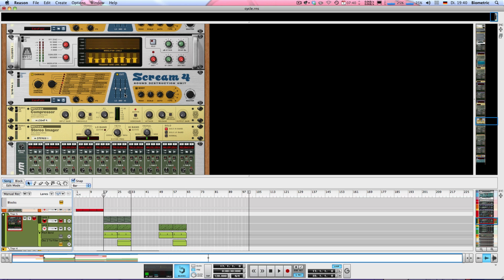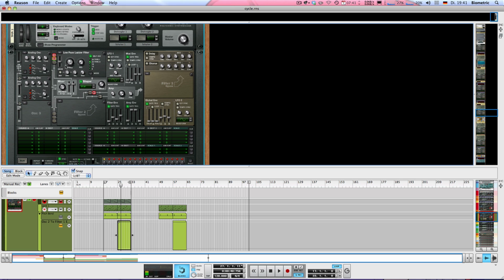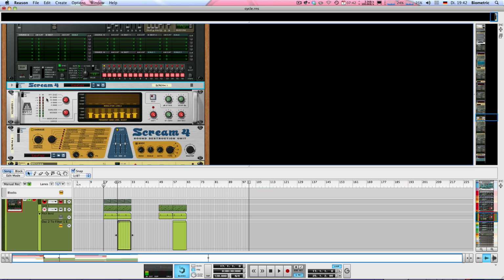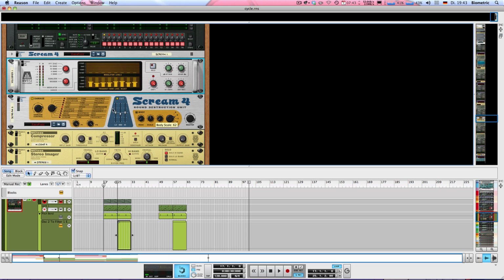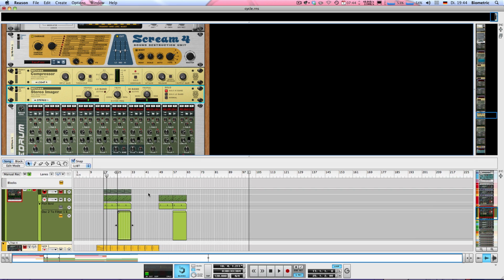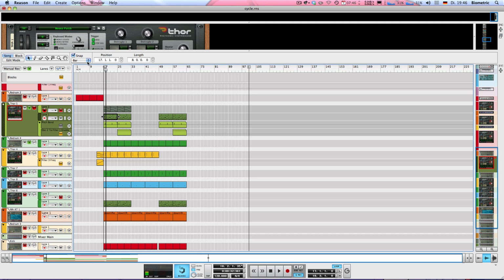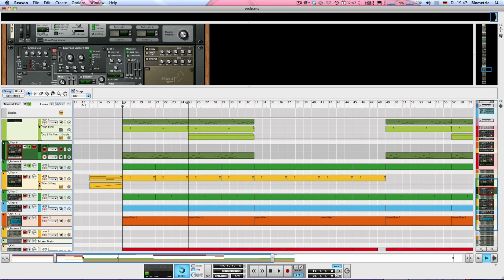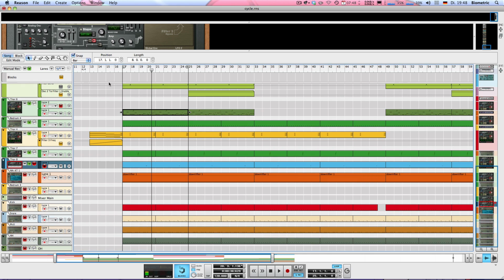Tutorial: 8-Bit Electro House Bass - Seriously Sick Synth Sounds Episode 13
Less bits, more awesomeness